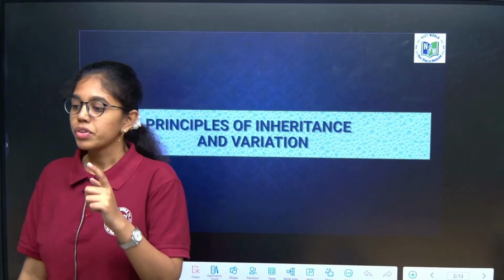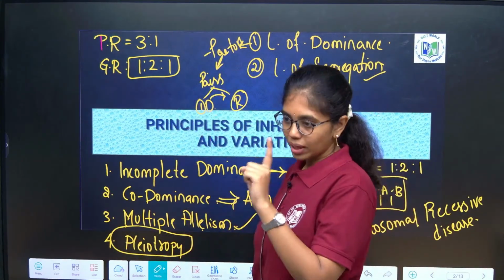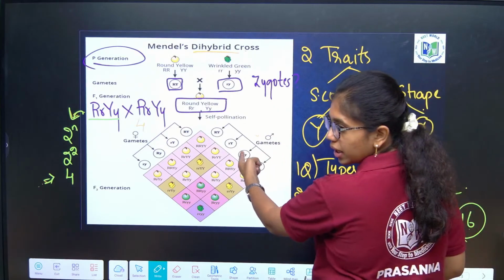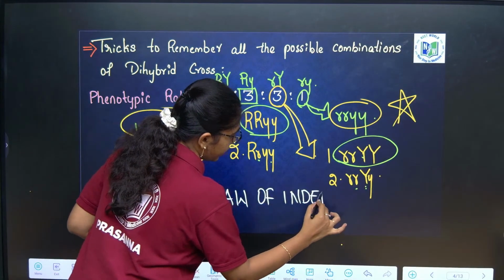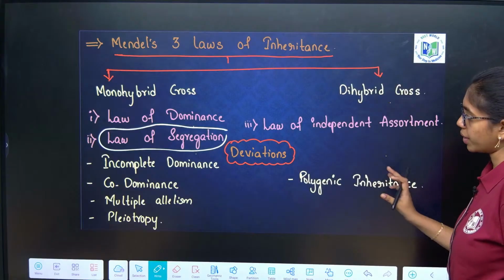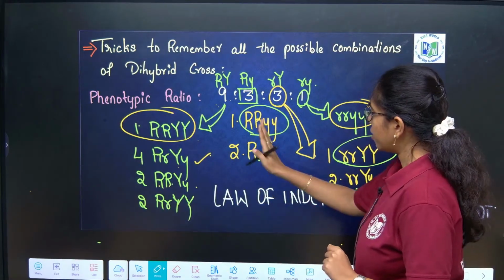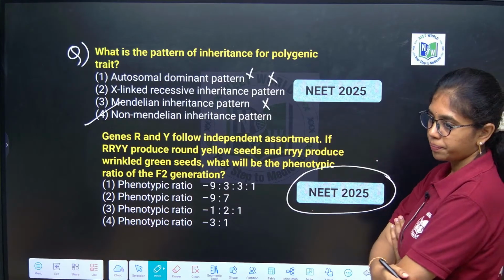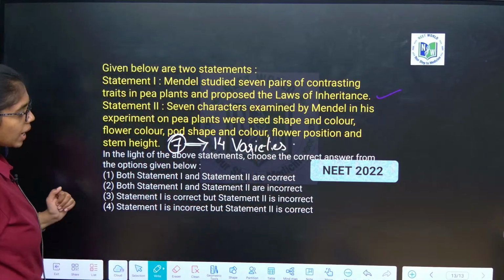NEET 2026 Bridge Course | Heredity Made Easy | Dihybrid Cross & PYQs | Sai Prasanna Ma'am LIVE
🎯 NEET 2026 Aspirants – Start Your Journey with a Strong Foundation!

Welcome to the Bridge Course in Botany specially curated for NEET 2026 students. In this session, Sai Prasanna Ma'am will teach the crucial chapter HEREDITY – a must-know topic for mastering genetics and scoring high in NEET.

📌 Topics Covered:

Dihybrid Cross

NEET Previous Year Questions (PYQs)

Numericals based on Heredity

📊 This session is designed to boost your conceptual clarity and improve your problem-solving skills with targeted practice.

🔴 LIVE Interactive Class | Ask your doubts in real-time!

🏥 About NEET World – Your First Step to Medicine:
NEET World is India’s emerging institute dedicated to building strong medical careers from the ground up. Whether you're a beginner or aiming for a top rank, we are here to guide your entire NEET preparation journey with:

✅ Expert Faculty
✅ Concept-based Teaching
✅ Bridge Courses & Long-term Programs
✅ Weekly Tests & NEET-Oriented Practice
✅ Motivational & Mentorship Support

💥 Your first step to becoming a doctor begins with NEET World.

👩‍🏫 About the Teacher – Sai Prasanna Ma’am:
Sai Prasanna Ma’am is a passionate and dedicated Botany faculty member at NEET World. Known for her clear explanations and student-friendly teaching style, she simplifies tough concepts and makes learning interactive and engaging.

🔹 Specializes in: Genetics, Plant Physiology & NEET PYQs
🔹 Focuses on Concept Clarity + Application
🔹 Highly loved by students for her supportive guidance

👩‍🎓 Join Sai Ma’am's class and transform the way you learn Biology!